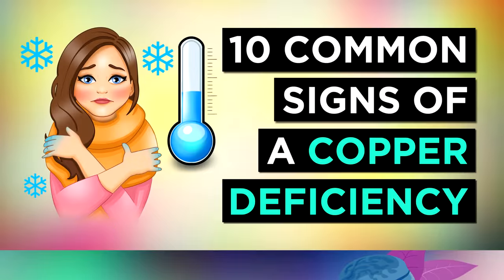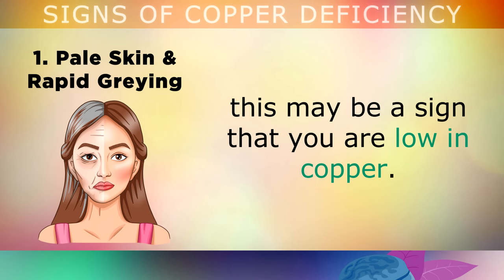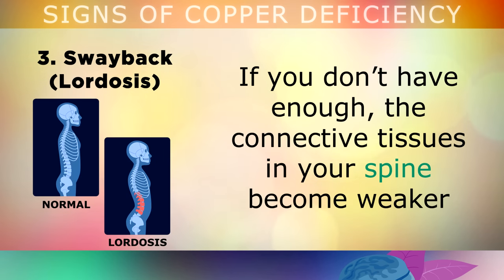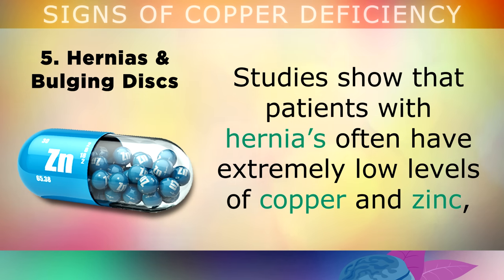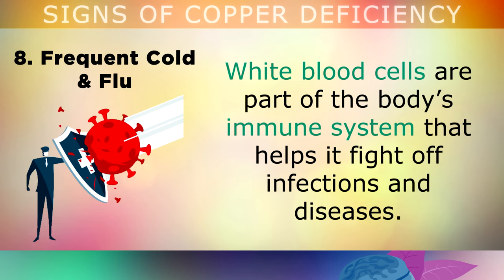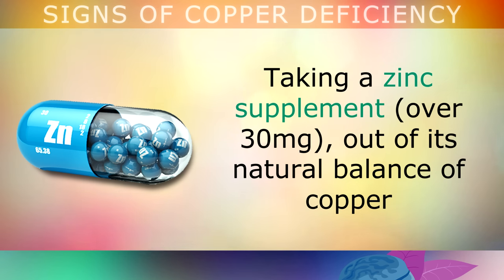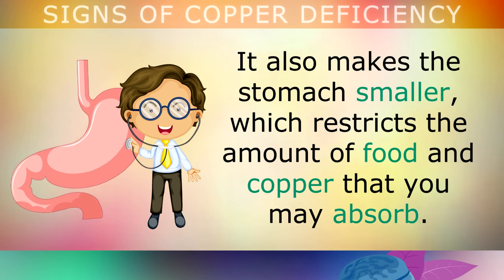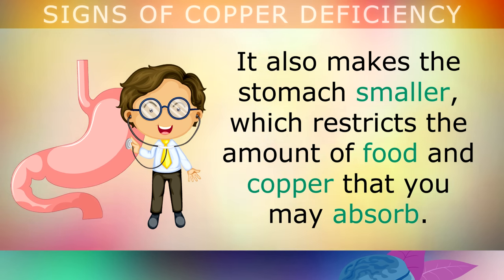10 Signs You Are DEFICIENT In COPPER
10 common signs you have a copper deficiency.

Copper is a trace mineral which is needed by your body in tiny amounts (around 900mcg per day.) it's very important to help make red blood cells, support healthy nerves, reduce free radical damage to DNA, and help the body to build collagen.

Unfortunately many people suffer with a deficiency in copper as over farmed land has caused the soils to be depleted of copper, meaning that there is less available in our food supply.

In this video we will help you to identify if you may have a copper deficiency, so that you can follow up with your doctor. We also explore the other causes of a copper deficiency and how you can boost your copper intake by eating certain foods.

Top Recommended Supplements:
🌿 Trace Mineral Complex (over 72 minerals)

Timestamps:
⏰ 00:00 - Intro, Copper Health Benefits
⏰ 01:26 - Pale Skin & Greying Hair
⏰ 02:16 - Excessive Fatigue (Anaemia)
⏰ 03:16 - Swayback (Lordosis)
⏰ 04:16 - Hernias & Bulging Discs
⏰ 04:55 - Feeling Cold All The Time
⏰ 05:25 - Varicose Veins
⏰ 06:01 - Frequent Cold & Flu
⏰ 06:37 - Central Vision Loss
⏰ 07:13 - Brittle Bones
⏰ 07:42 - Causes Of Copper Deficiency
⏰ 09:27 - How To Boost Copper
⏰ 10:26 - Copper Overdose